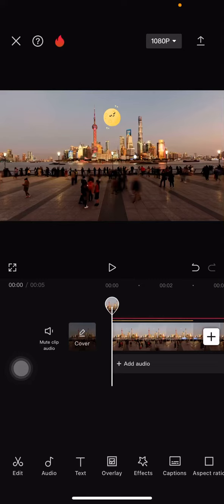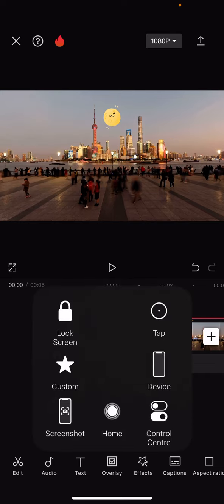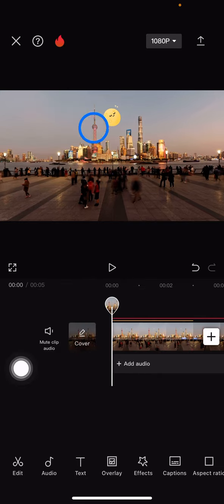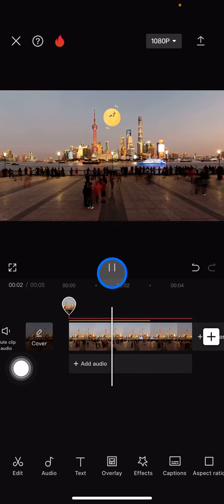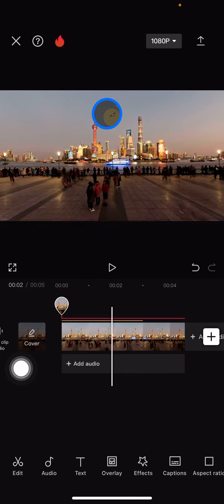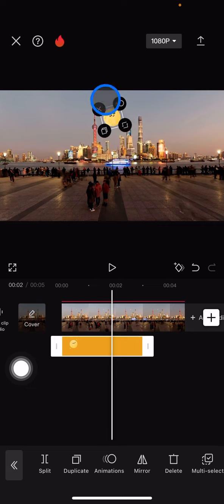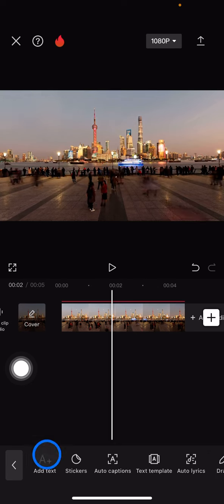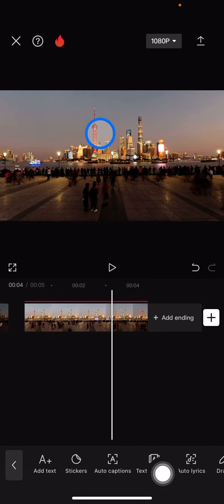❤ EASY STEPS: Remove Emojis From Your Clips On Capcut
EASY STEPS: Remove Emojis From Your Clips On Capcut. Let’s learn this tutorial today. We will explain to you clearly. Enjoy the video